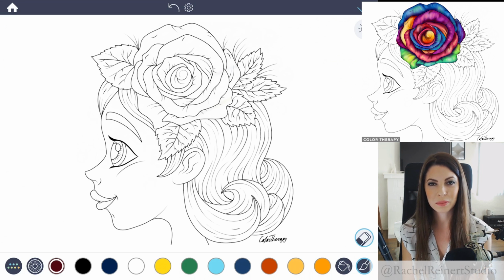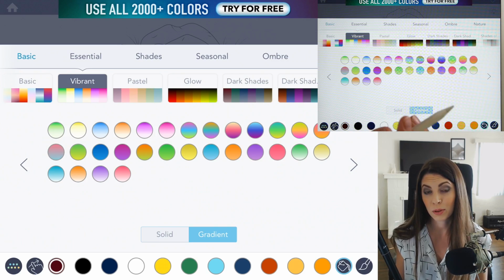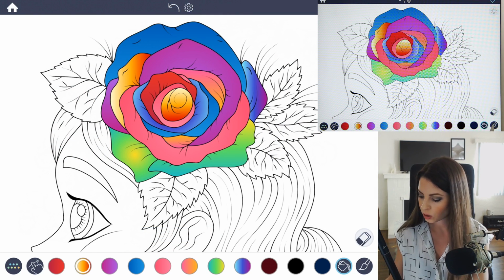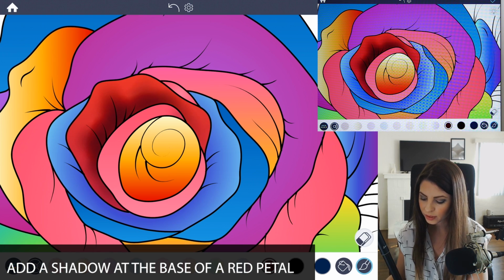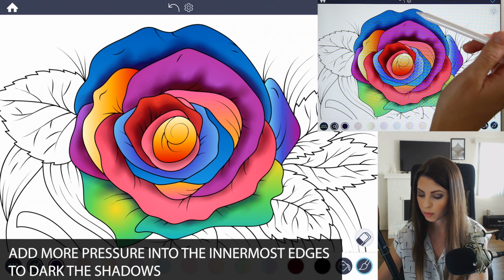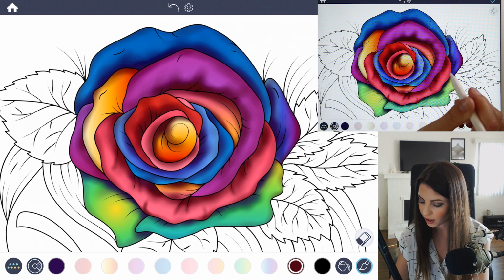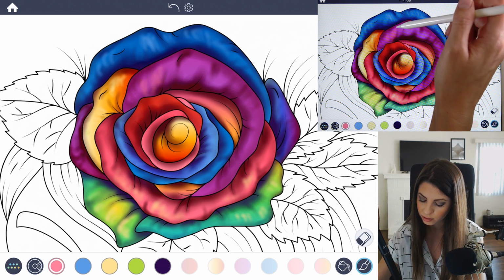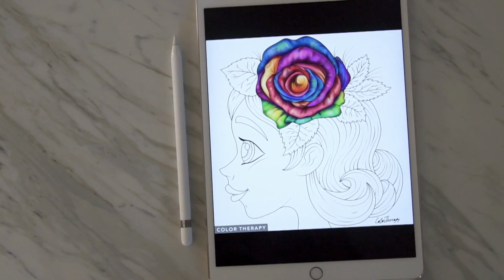Coloring Tutorial: How to Color a Realistic Rainbow Rose with Color Therapy App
In this Advanced Coloring tutorial, we will teach you how to create a realistic rainbow rose with advanced tools using the Color Therapy App .